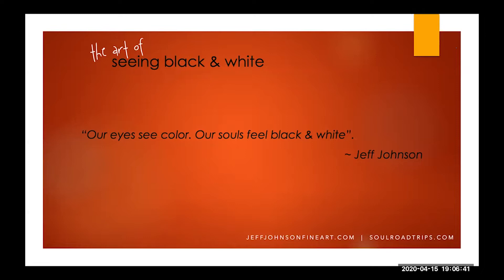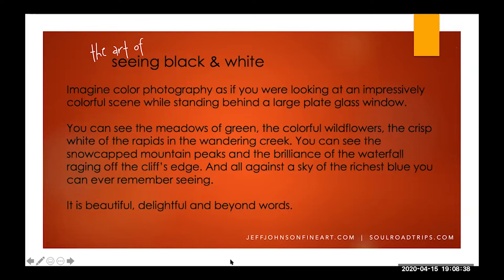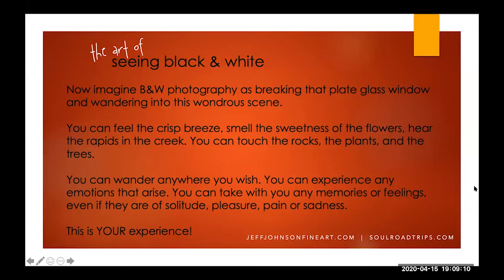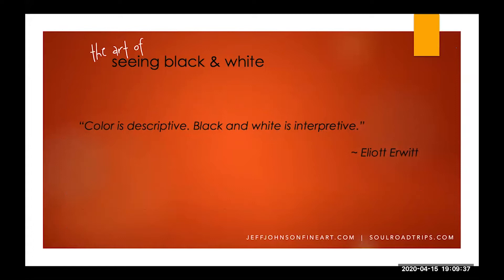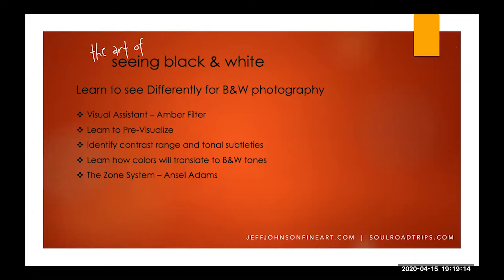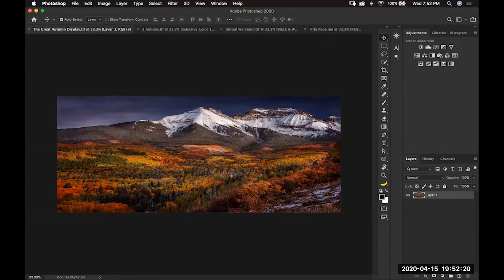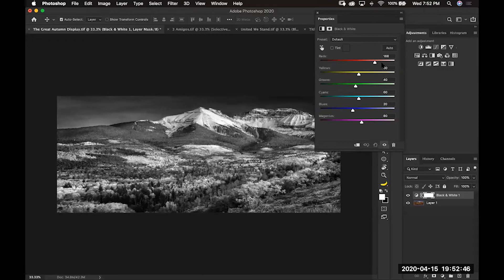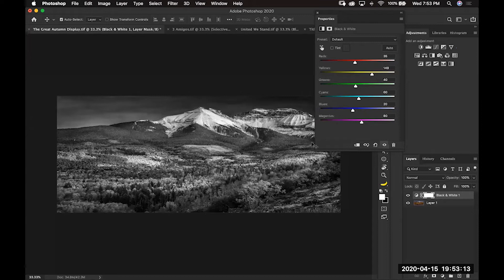The Art of Seeing B&W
“Our eyes see color. Our souls feel black and white.” ~ Jeff Johnson

Black and White photography allows you to tell a richer story, evoke deeper emotions and anchor solidly in a viewer’s soul. B&W photography is not just a trend or an artsy effect, it is timeless and classic. It is a way to better communicate how you feel and send a more profound message about your art and vision.

In this live event, I will share my philosophies, reasons, and vision of why I photograph for B&W. I'll talk about why you too should consider creating B&W images. I will show how to look for good subjects and scenes, and how to determine what lighting is ideal for great storytelling for B&W photography. I will also show how to prepare and convert images to B&W with demonstrations in Lightroom, Photoshop and NIK Silver EFEX Pro plugin.

“When you photograph people in color, you photograph their clothes. When you photograph people in black and white, you photograph their souls.”  ~ Ted Grant